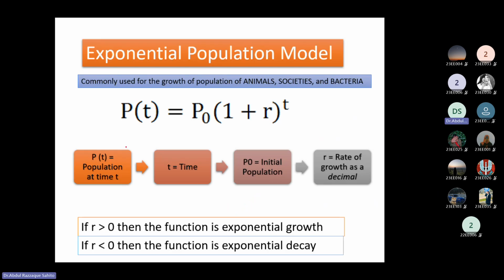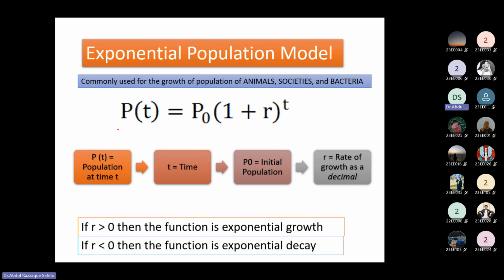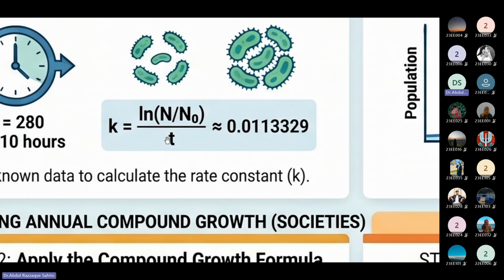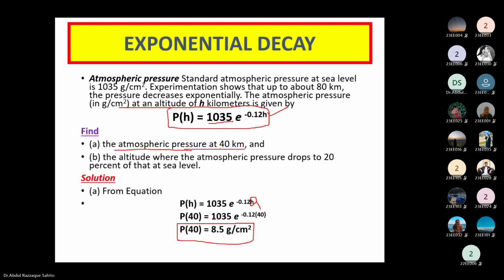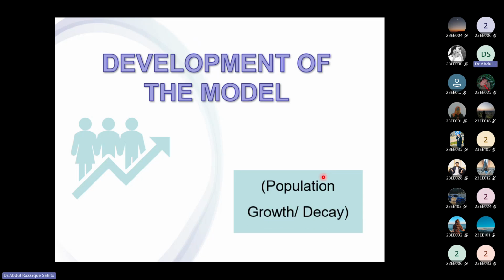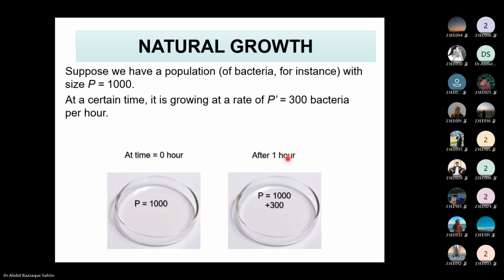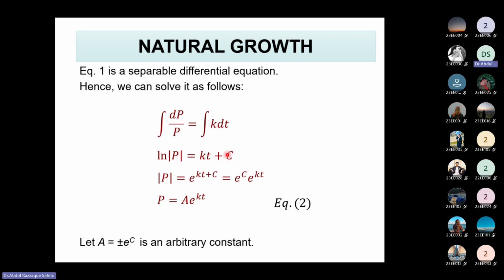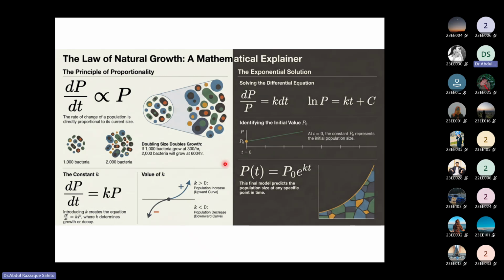Modeling Growth and decay (Full Lecture)